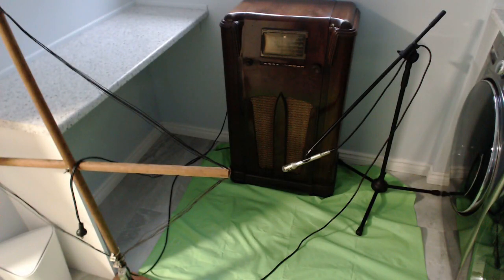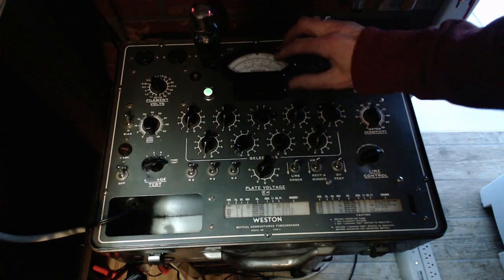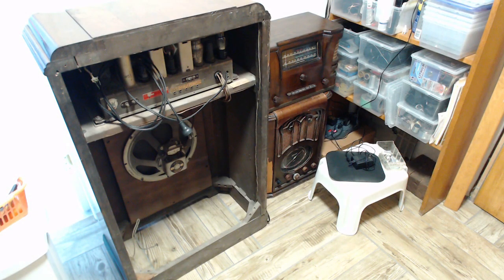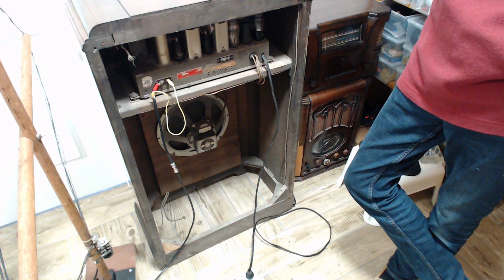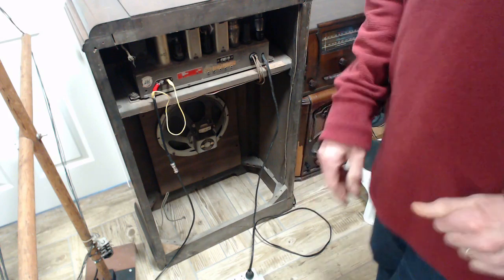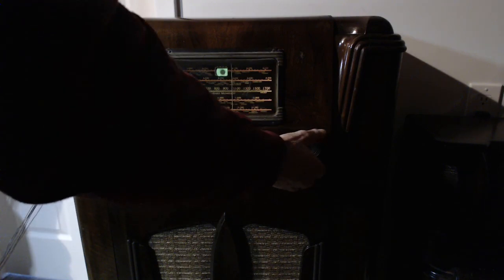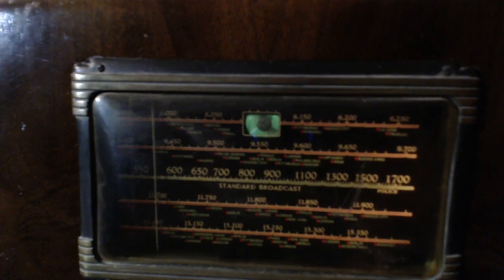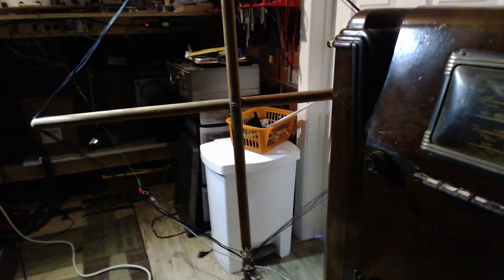Westinghouse 636 video#18 - Big Success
At the end of the last video on this radio, I plugged it in for a final test then unplugged quickly when it appeared to have a dangerous intermittent short circuit in it.  In this video, I check the rectifier and output tubes for shorts then cautiously try the radio again.